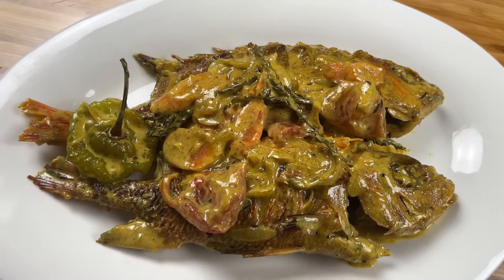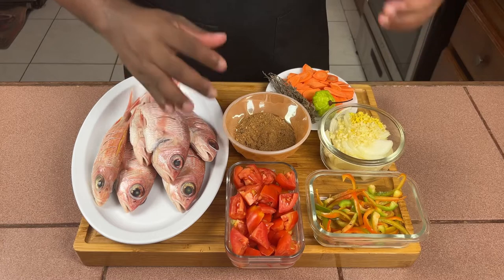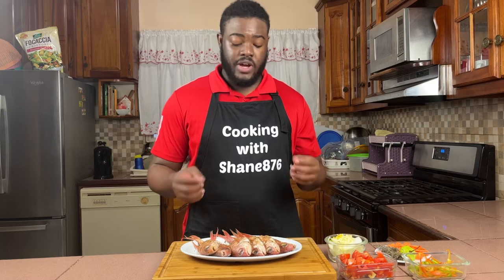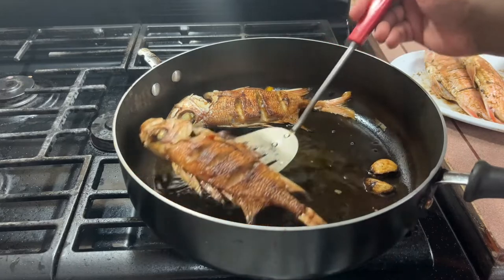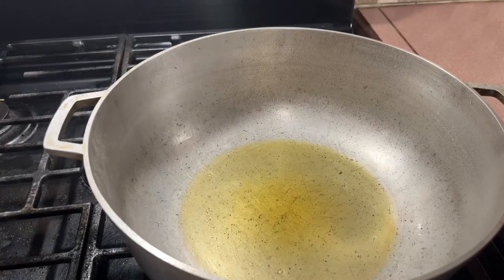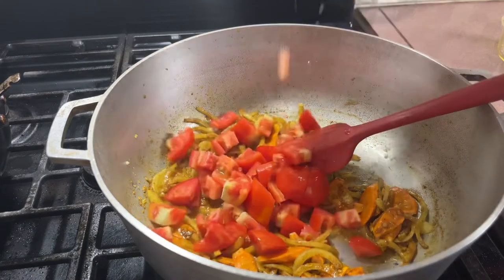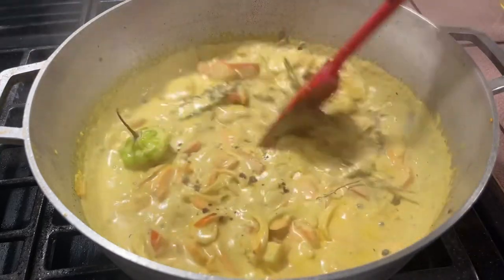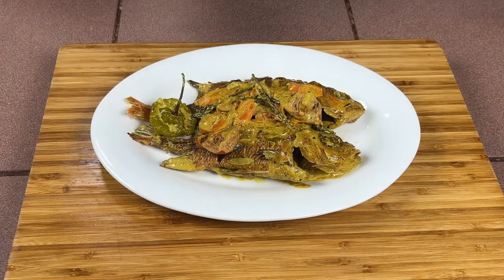🇯🇲JAMAICAN CURRY RUNDOWN FISH | ‘RUN DUNG’ | CookingwithShane876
Hey foodies Happy New Year! We’re kicking the year off with this wonderful recipe; quick and easy to follow Jamaican Curry Rundown Fish.  I hope you guys enjoy this recipe!

Ingredients:
1 sweet pepper 🫑
3 Tomatoes 🍅
1 onion 🧅
3 cloves garlic 🧄
1 tsp chipped ginger
1 scotch bonnet pepper
3 sprig thyme
1 tbsp All purpose seasoning
1/4 salt
1/2 tsp black pepper
2 tbsp curry powder
1 cup oil
2 cups coconut milk